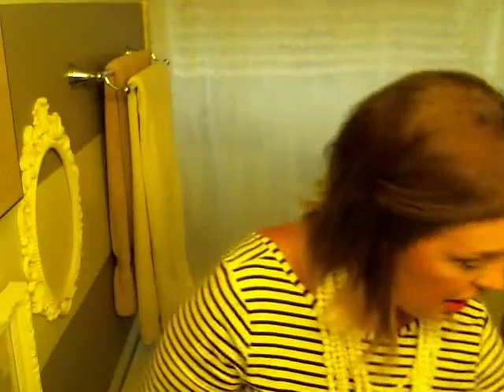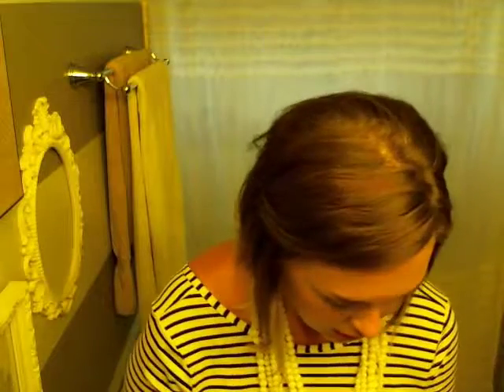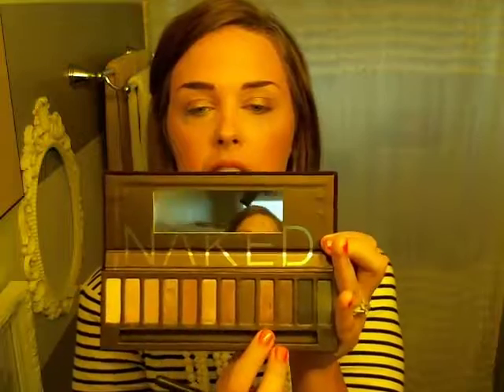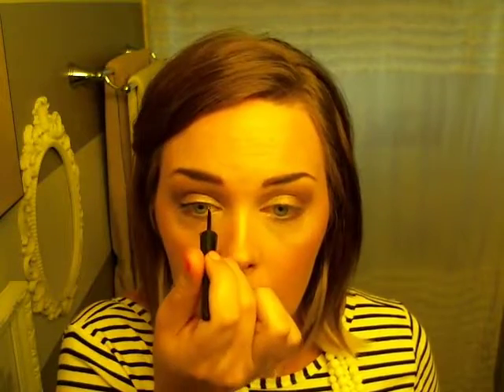Everyday work-look Makeup Tutorial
This is a makeup tutorial showing you one of my favorite makeup looks for work. Neutral eyes and bright lips!! There are many ways you could do this. Tweak it to your own face shape, color, and hair tone.